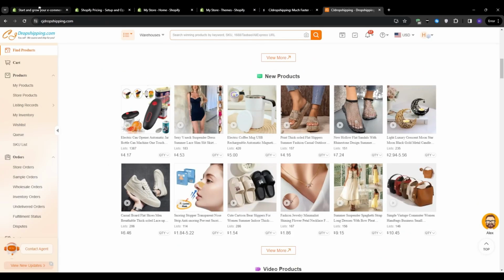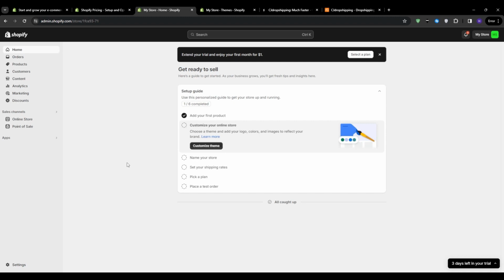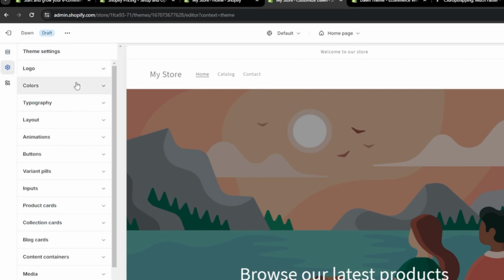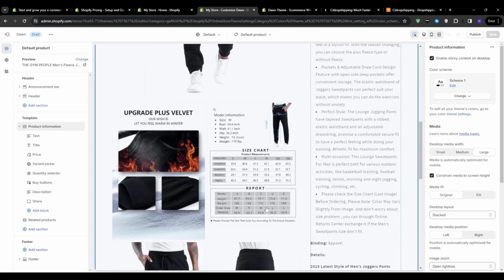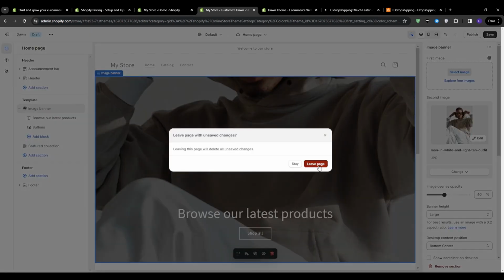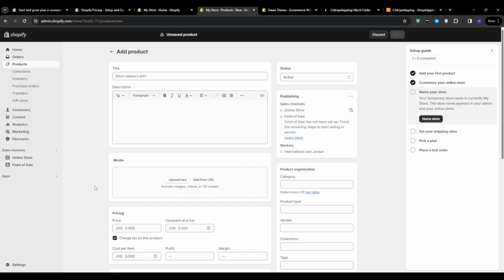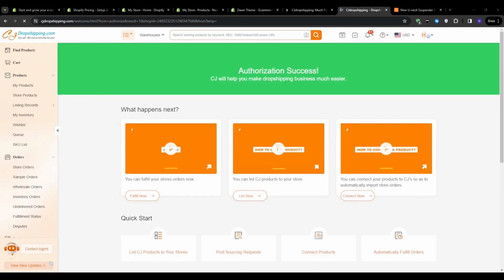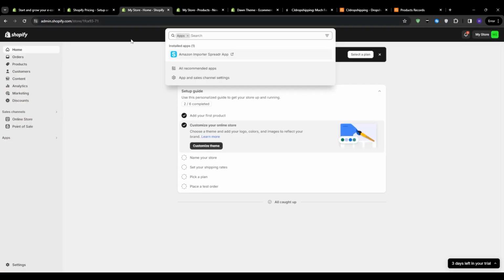Shopify Clothing Store Setup In 2026 (Step-By-Step) Create A STUNNING Clothing Store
Welcome to our step-by-step guide on setting up a Shopify clothing store in 2026! 🛍️ In this tutorial, we'll walk you through the process of creating a stunning clothing store from start to finish. From choosing the perfect theme to adding products and customizing your store's design, we've got you covered every step of the way. Whether you're a fashion enthusiast looking to launch your own brand or an entrepreneur venturing into the world of online retail, this video is tailored just for you. Join us as we explore the ins and outs of Shopify's powerful platform and help you turn your clothing store vision into reality. Don't miss out on this opportunity to elevate your online business and captivate your audience with an irresistible shopping experience. Let's get started on building your dream clothing store today!

⏱️ Timestamps
Overview 00:00
Launching Shopify Clothing store 00:25
Theme Customization 01:45
Adding Your Products 03:35